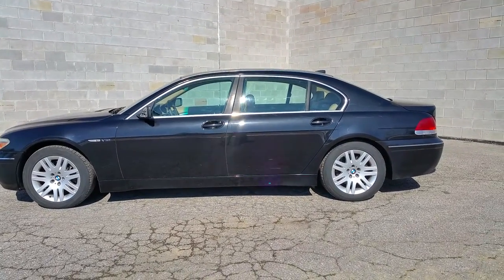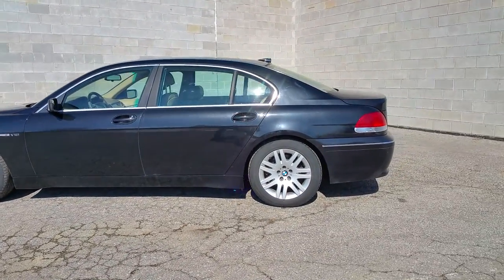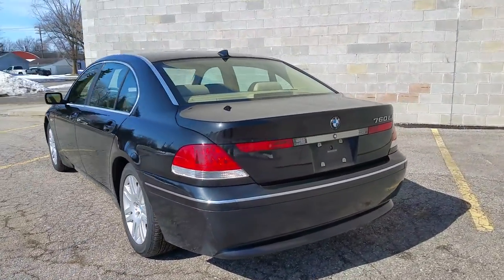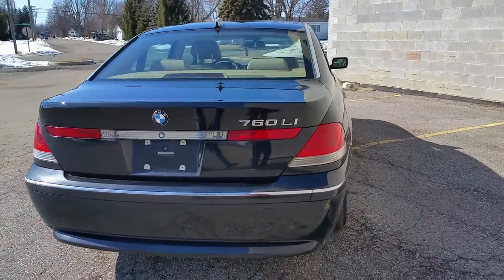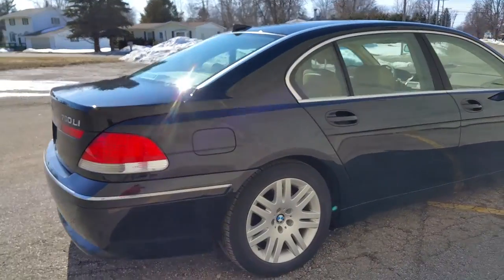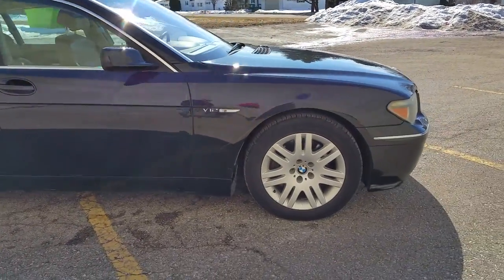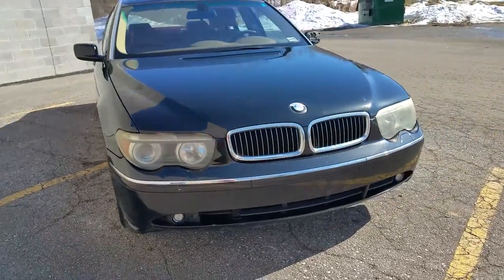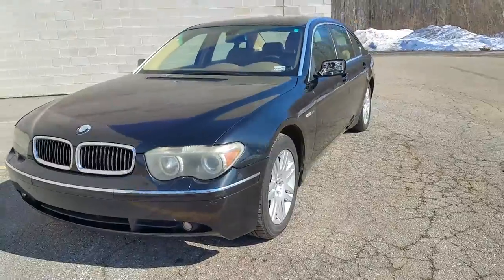2002 BMW 745LI Consign